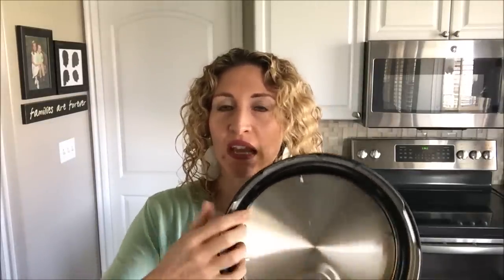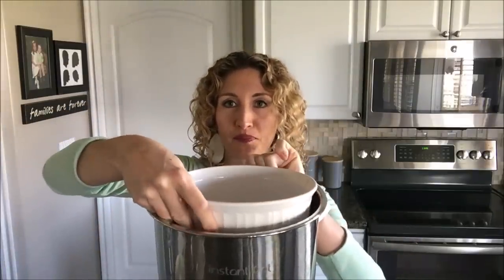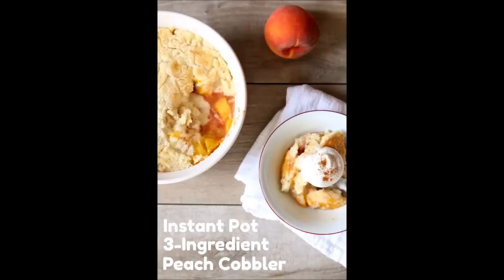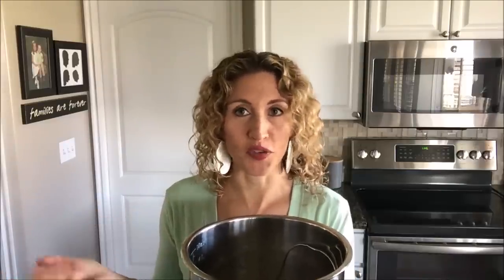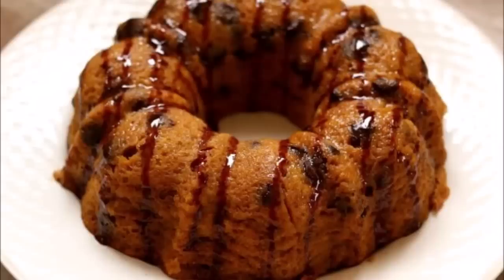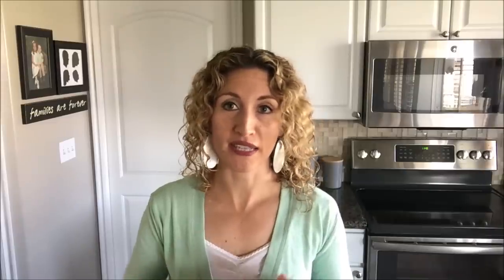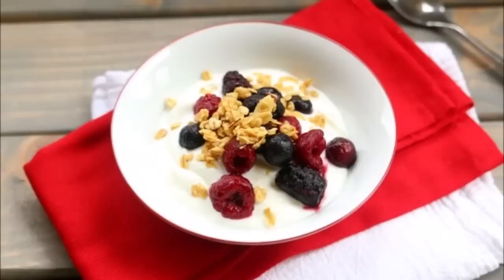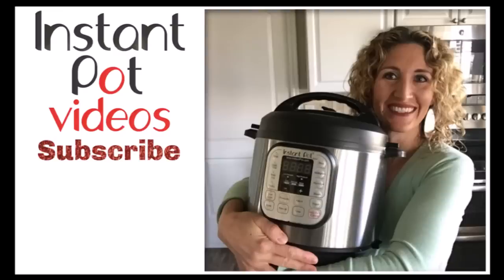10 Must Have Instant Pot Accessories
I love all of these Instant Pot accessories! They help me make all sorts of delicious recipes in my Instant Pot.

Color Coded Sealing Rings (Pack of 3)*

Steamer Basket for Instant Pot*

Fat Daddios 7 x 4 inch cake pan*

Fat Daddios 7 x 3 inch cake pan*

Corningware Dish*

Pyrex container*

Instant Pot Trivet*

Half Size Bundt Cake Pan*

Silicone baking mat to use as a sling*

Green scrubbies*

Bar Keepers Friend*

Instant read thermometer*

Stackable pans*

Flour sack towels*

I used a 6 quart Instant Pot Duo 60 7 in 1*

Join my 365 Days of Instant Pot Recipes Facebook Group to get more recipes and to help you with any questions you have!

You might also like my video 3 Ways to Use Your Instant Pot to Save Time, Money and Calories (Great for Beginners!!!)

*Karen Petersen is a participant in the Amazon Services LLC Associates Program, an affiliate advertising program designed to provide a means for sites to earn advertising fees by advertising and linking to amazon.com.